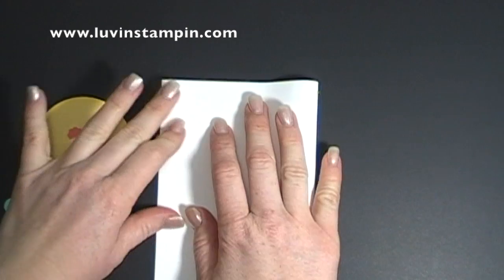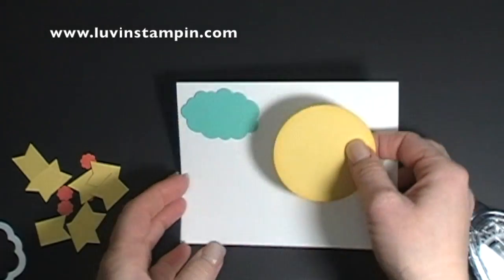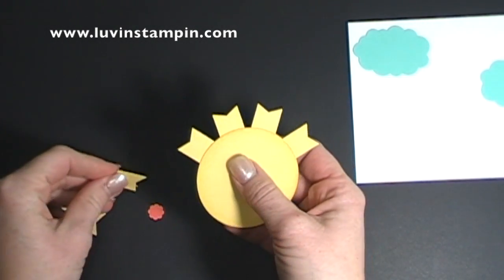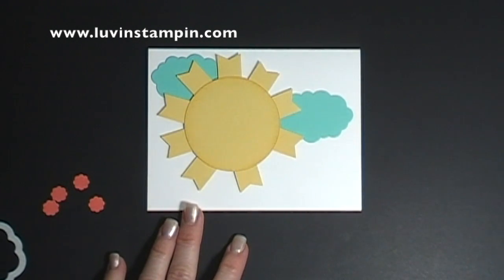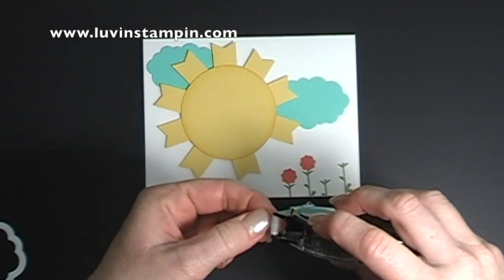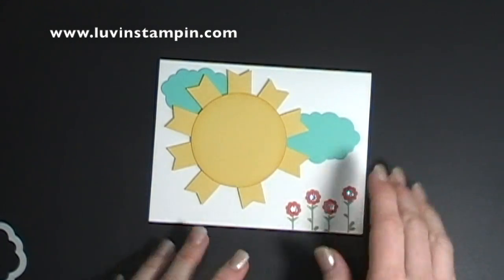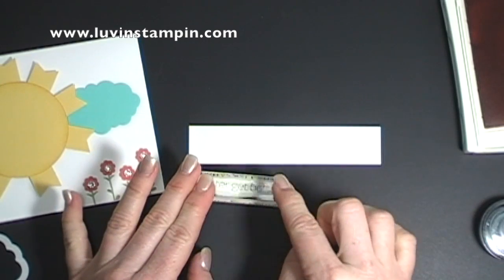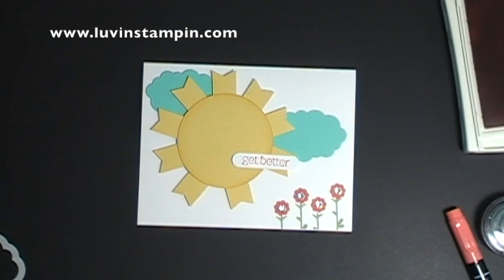Freebie Friday #7 Sunshine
This video is about Punch Art and is for my Freebie Fridays! :)  Enjoy!